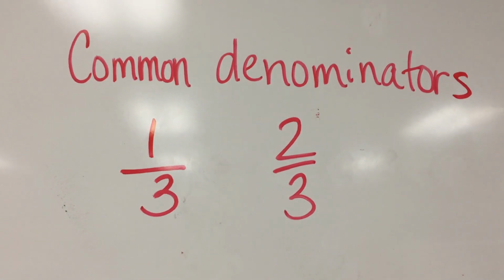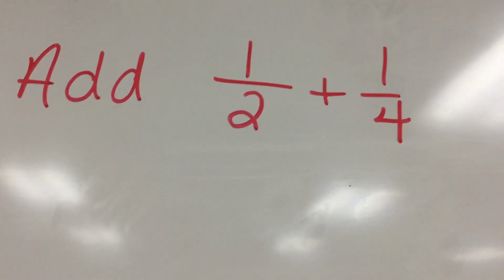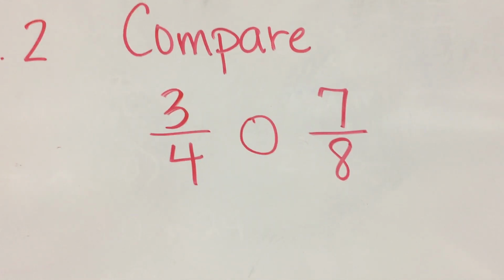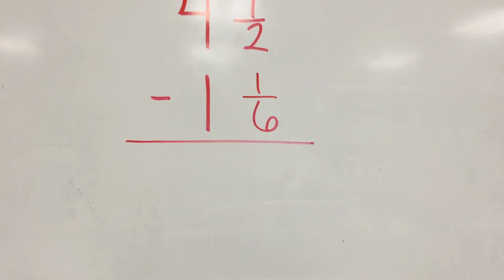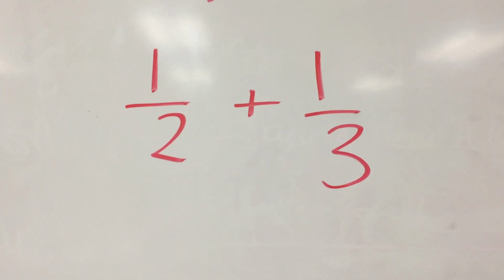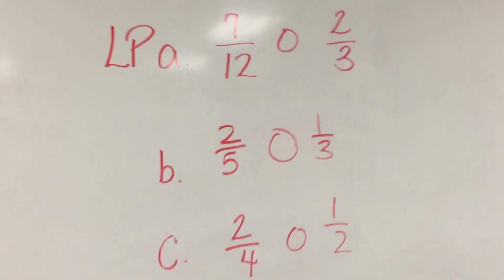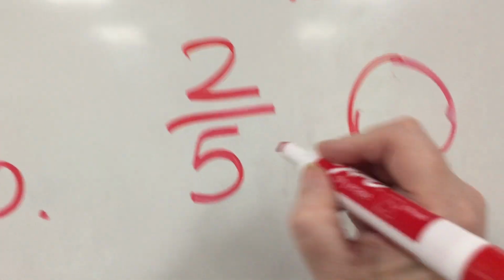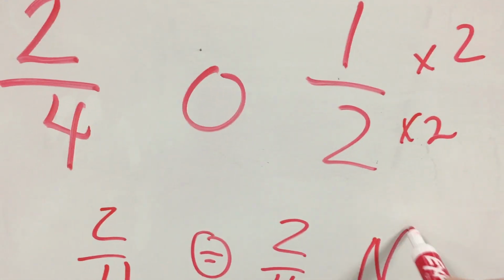Math Lesson 116